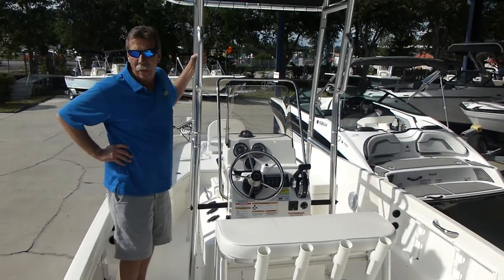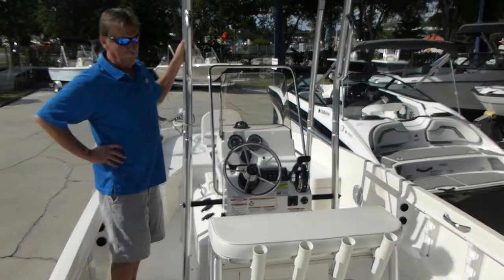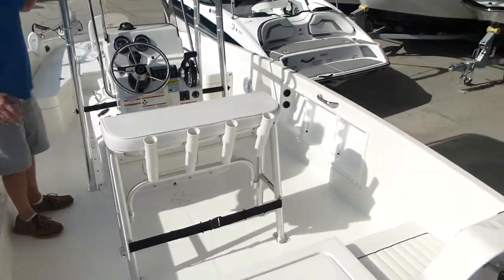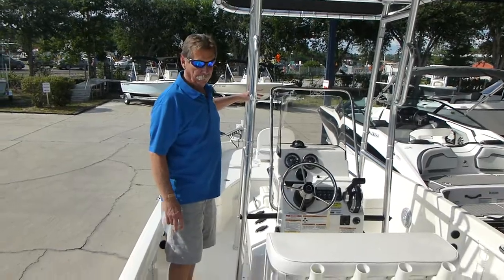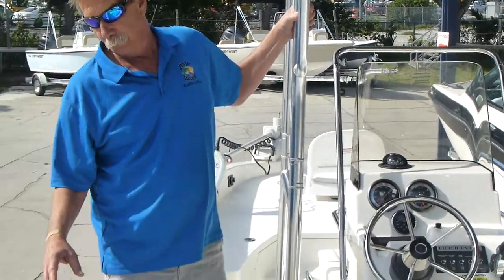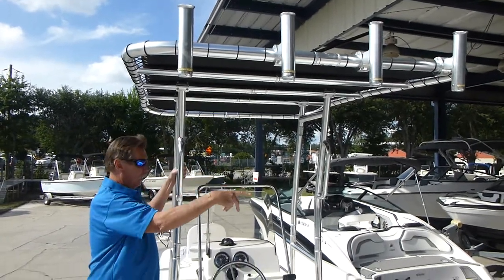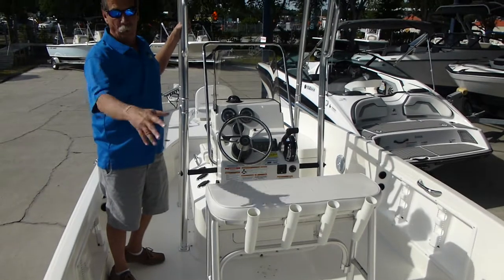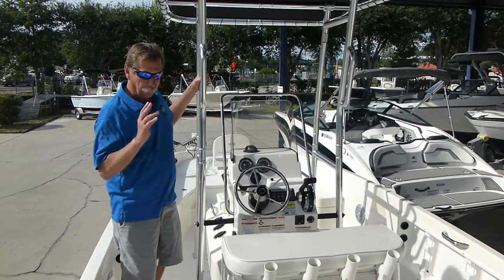Bayliner Element 21 Fish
Overall view of the Yamaha Jet Boat lines, features and benefits.
BMC Boats carries Hurricane deck boats, Sweetwater pontoons boats, Bayliner pleasure boats, KeyWest fishing boats, Yamaha jet boats, Carolina Skiff Fishing boats, Cobia fishing boats. Service and Sales In Orlando Central florida.